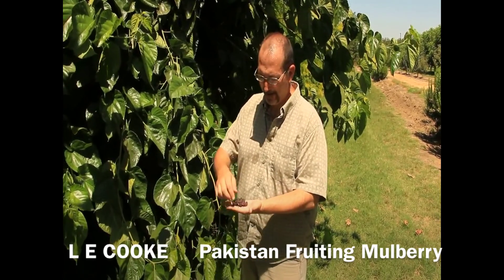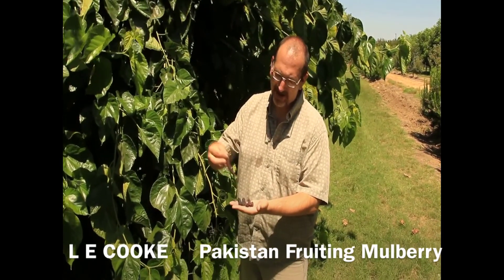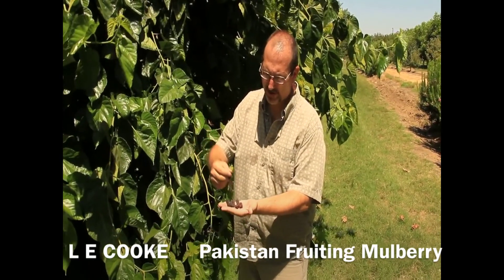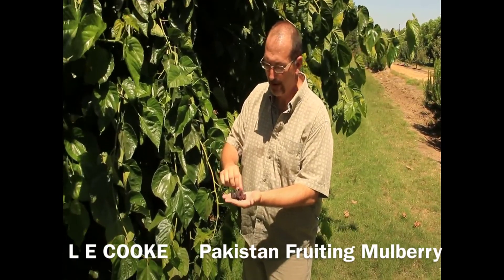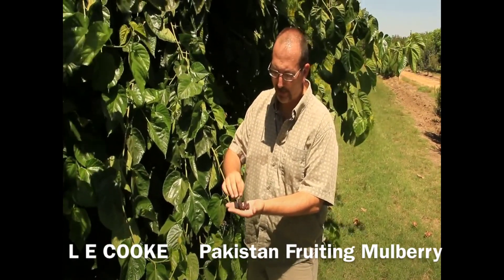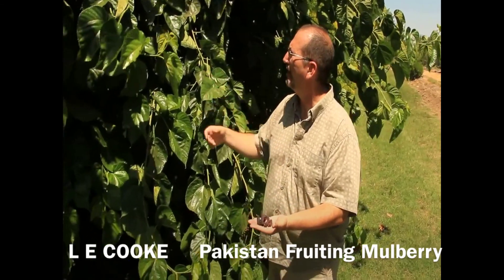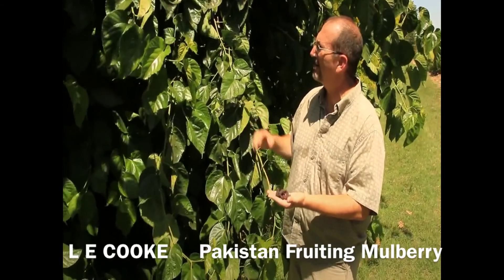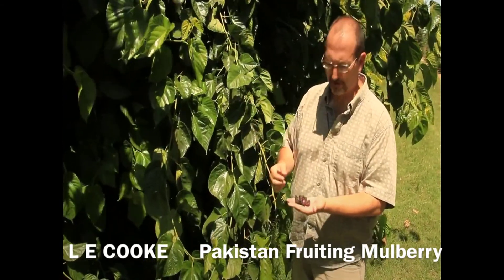Vol. 21 Pakistan Mulberry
Cooke's Pakistan Fruiting Mulberry has elongated fruit to 5" long and has a fruiting season from late spring to midsummer.